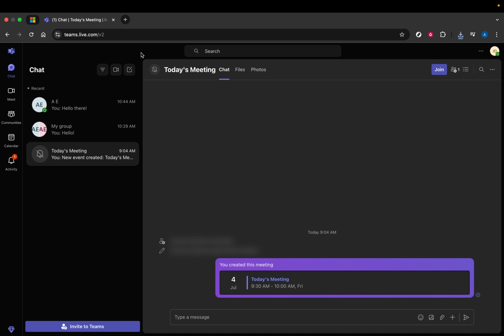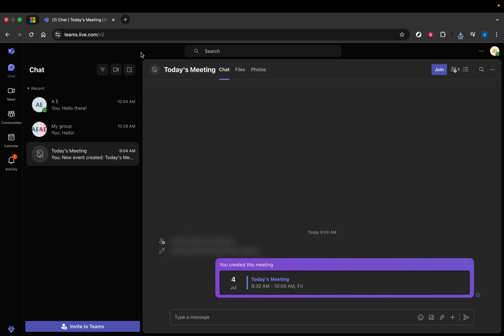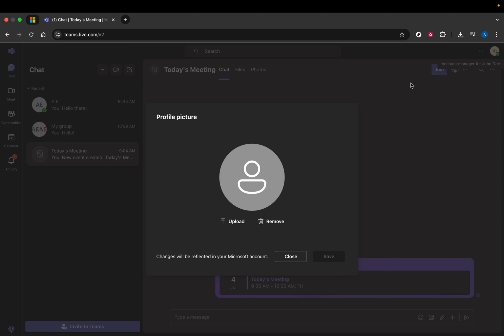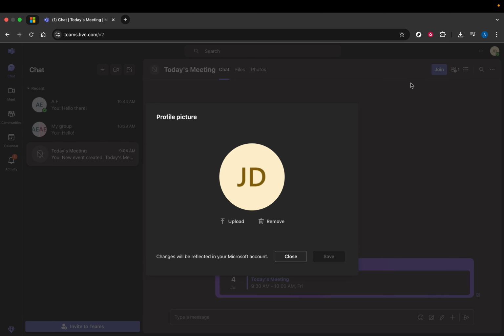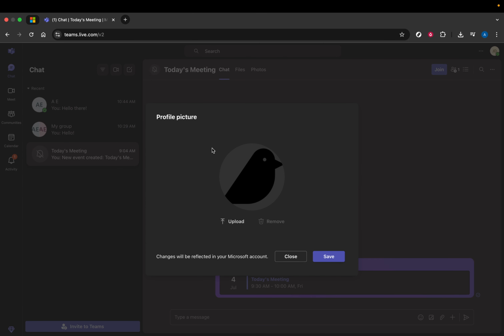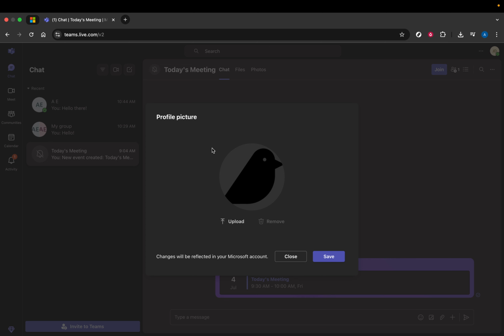How to update photo on Microsoft Teams [2025 Easy Guide]